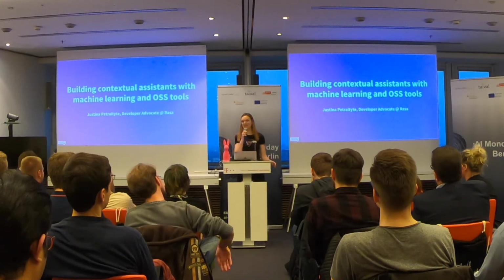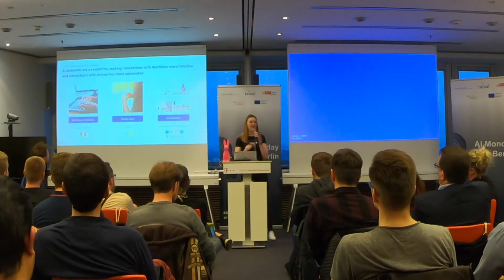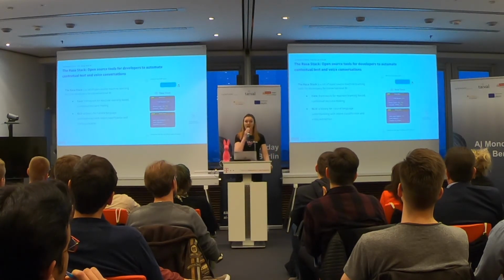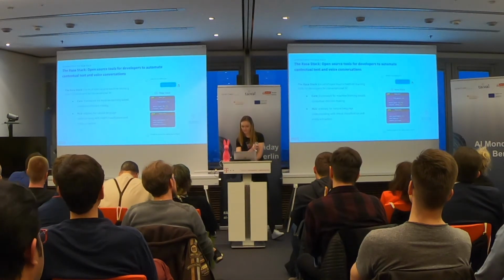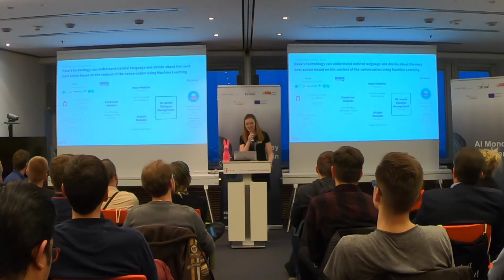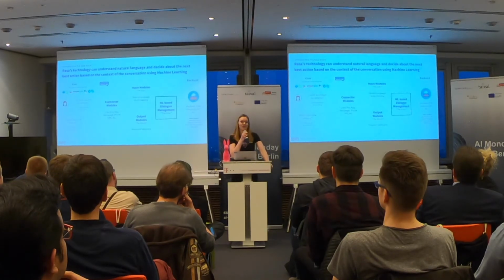AI Monday Berlin - Justina Petraityte - RASA - 08.04.2019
This speech on "Building contextual assistants with machine learning and open source tools" was given by Justina Petraityte from the RASA at the AI Monday Berlin event on 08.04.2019.